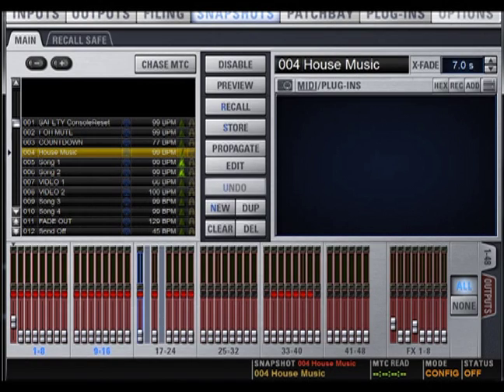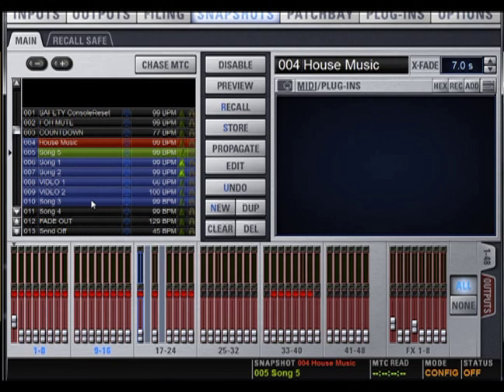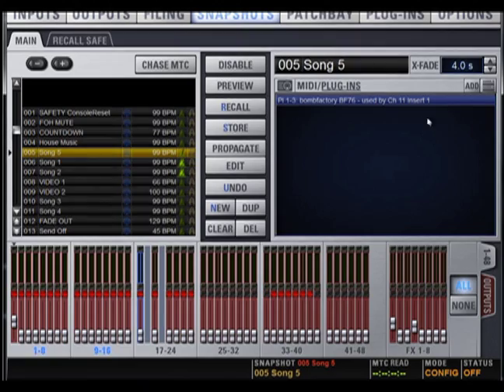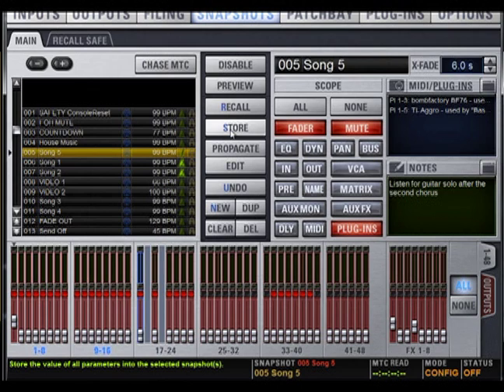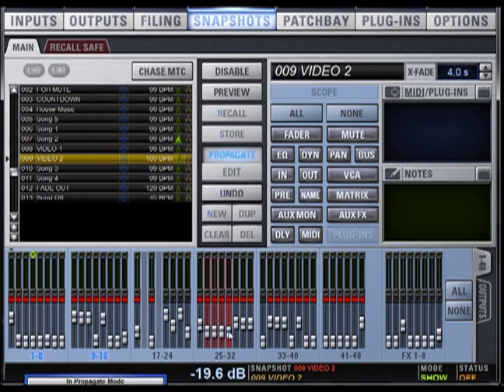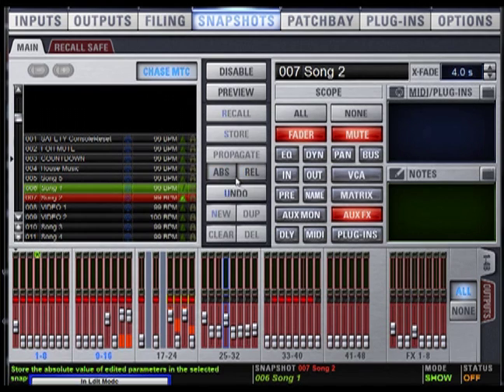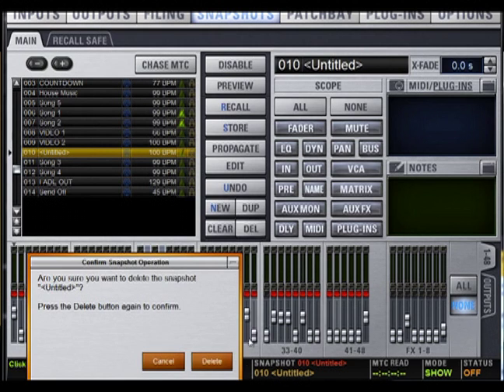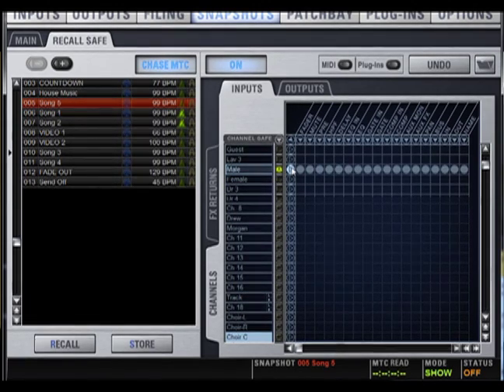Avid Venue SC-48 Snapshots Instructional Video 11/7/14